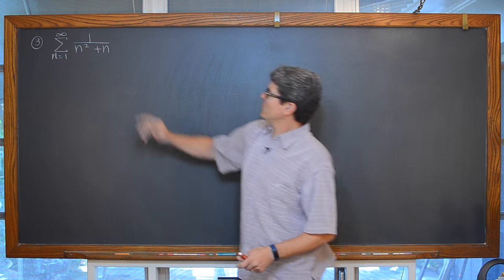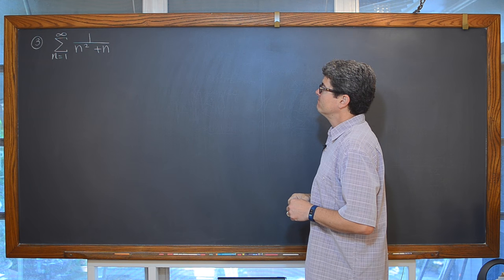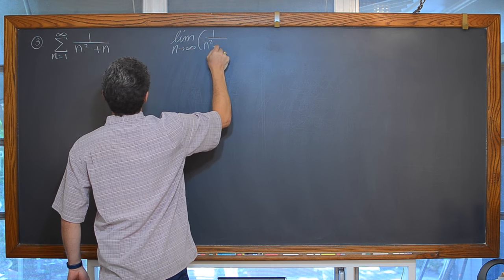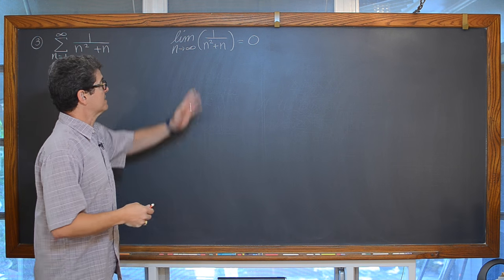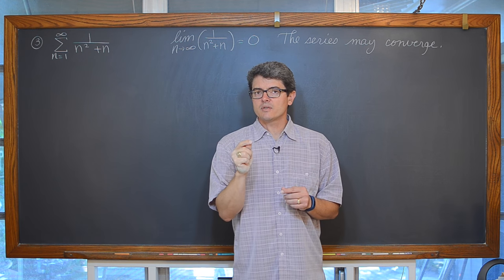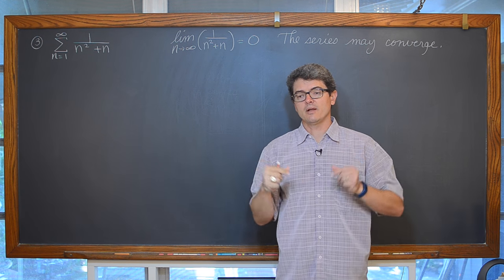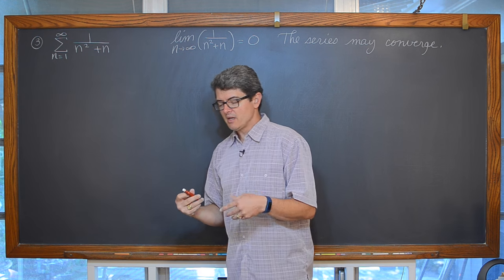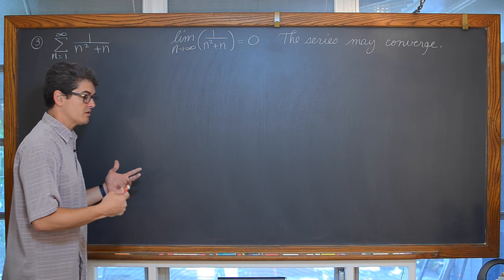Telescoping Series Converges (Read Description)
I work through an example of proving that a series converges and finding the sum of the series using Partial Fractions to create a Telescoping Series.  This is an excerpt from my full length lesson about "Series and Convergence" that you can find

there you will find my lessons organized by class/subject and then by topics within each class.